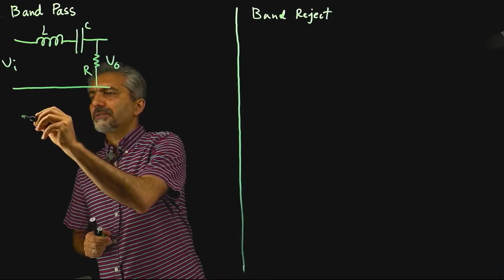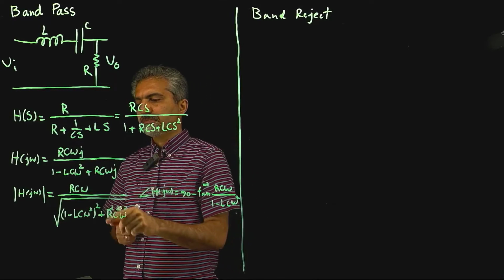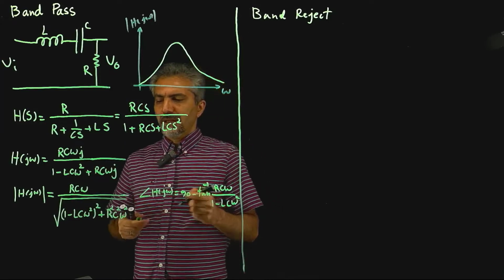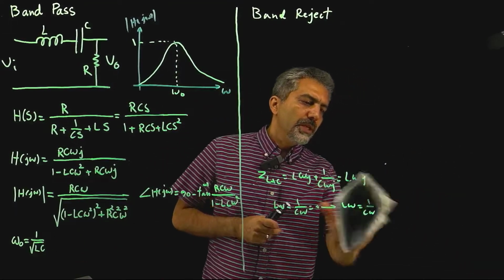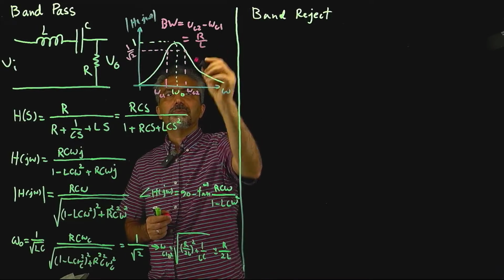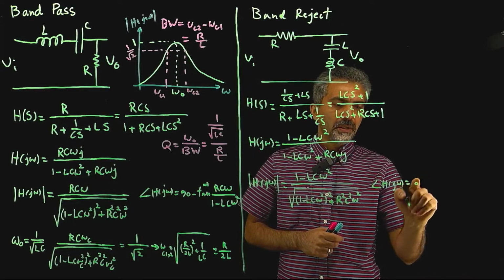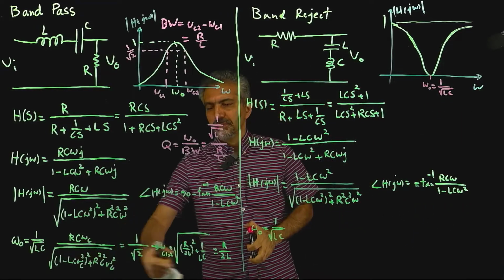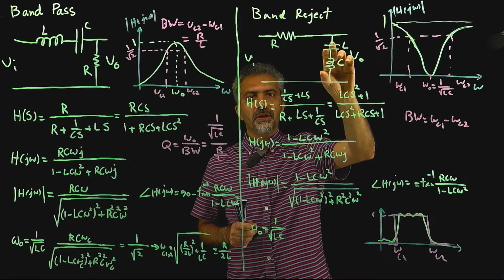Second Order Band-Pass and Band-Reject Filters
RLC Band-Pass and Band-Pass filters are introduced and their characteristics are analyzed.